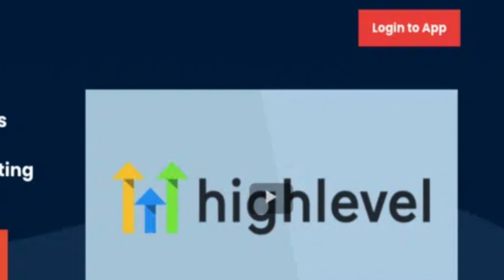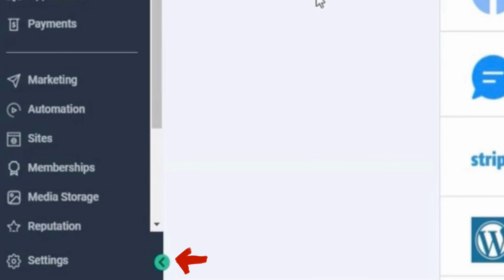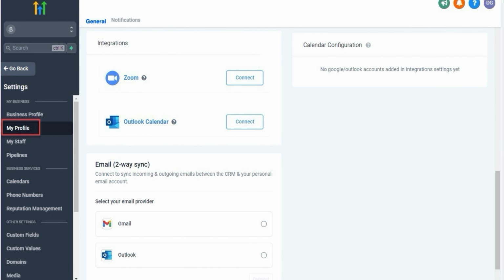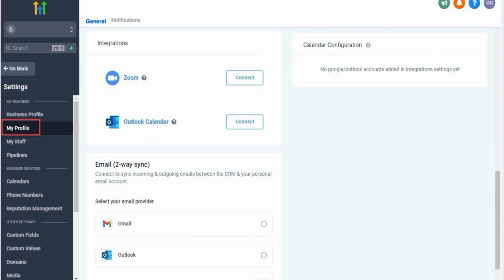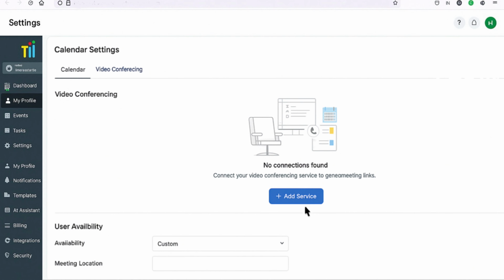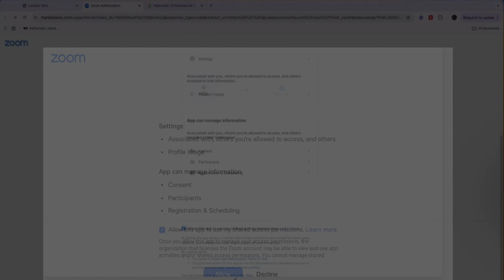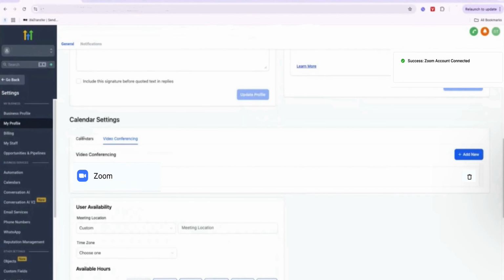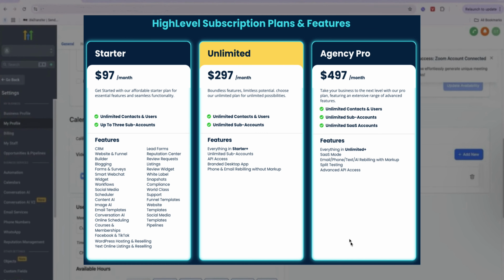How To Connect Zoom To Go High Level Calendar | GoHighLevel Zoom Setup (EASY STEPS)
This step-by-step tutorial shows you how to connect Zoom to your GoHighLevel calendar and automate meeting links for your appointments. You’ll learn how to integrate your Zoom account with GoHighLevel, link it to your calendar, and ensure that every booking generates a unique Zoom meeting URL. Perfect for coaches, agencies, and businesses using GoHighLevel to schedule client calls.